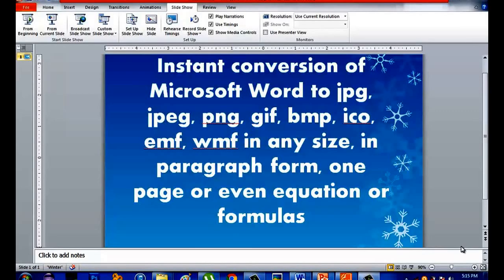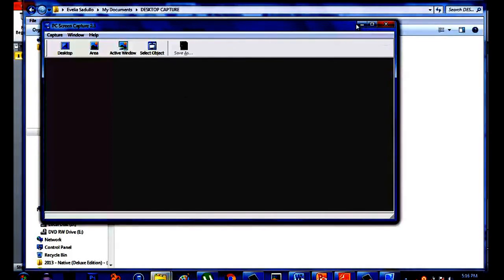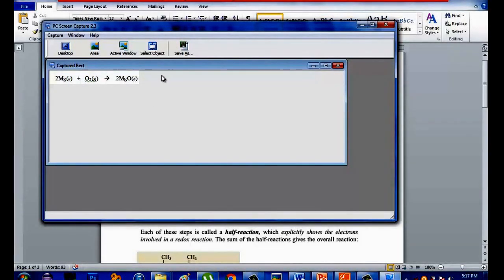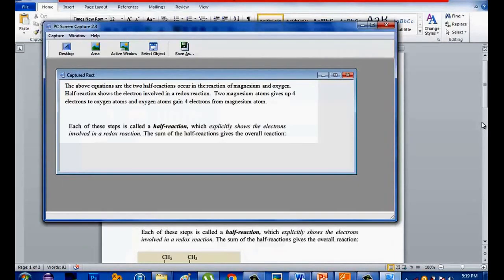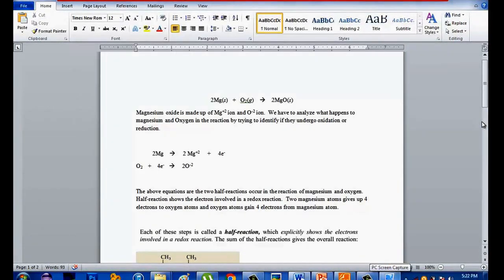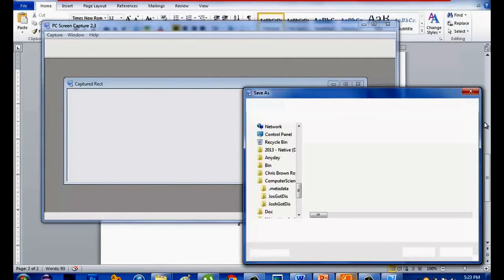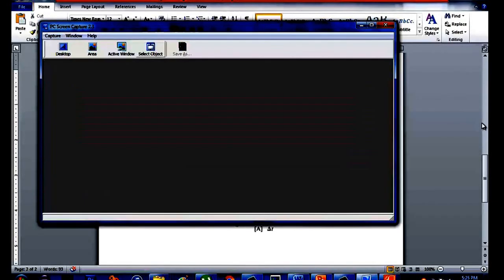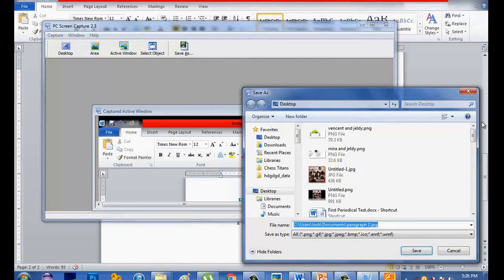Instant conversion from microsoft word to jpeg, png, gif, bmf, ico, emf, wmf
Convert instantly your microsoft word format to jpeg, png, etc  in any style,  It can be in paragraph form, a formula, equation, desktop, objects and more

Learn something new is fun! Enjoy converting microsoft word to jpeg and more!.